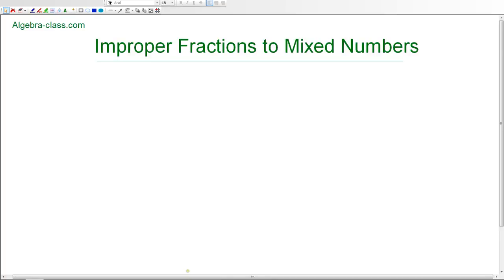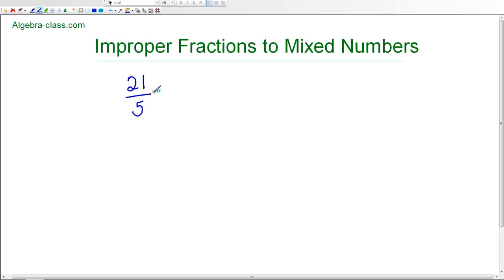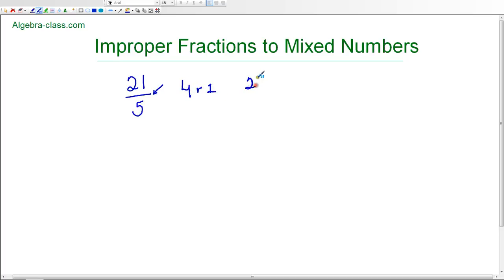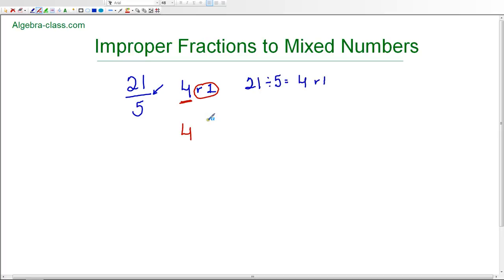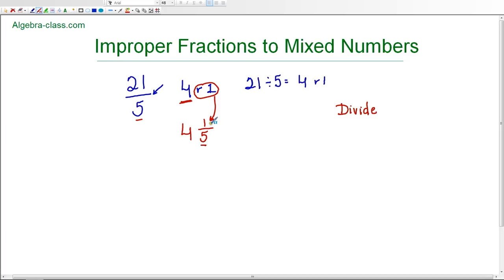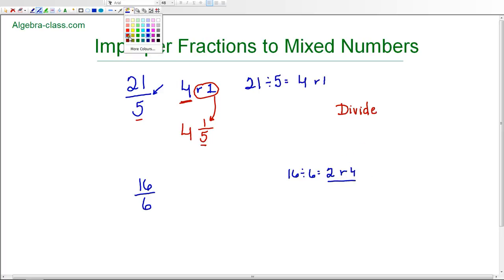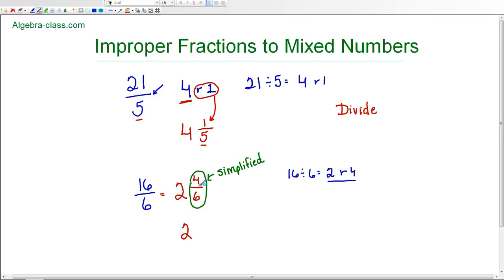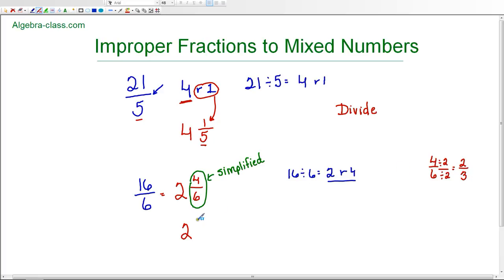Converting Improper Fractions to Mixed Numbers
We can easily convert improper fractions to mixed numbers.  We will divide the numerator by the denominator.  In this video, I will walk you step by step through rewriting an improper fraction as a mixed number.

For more information on converting improper fractions to mixed numbers, please